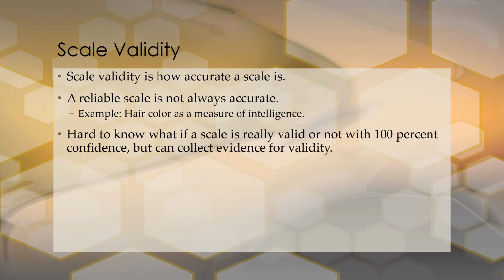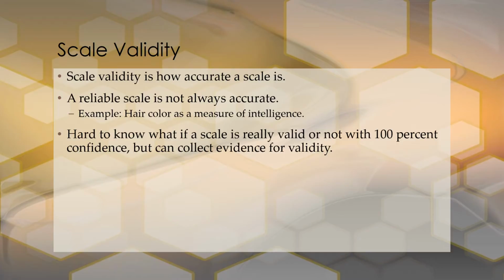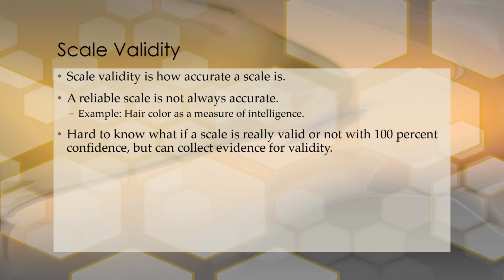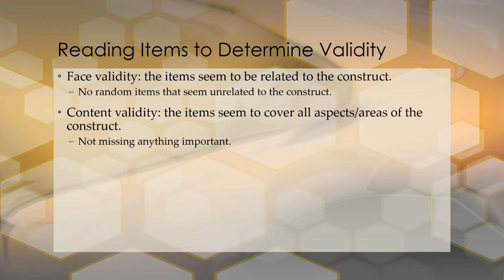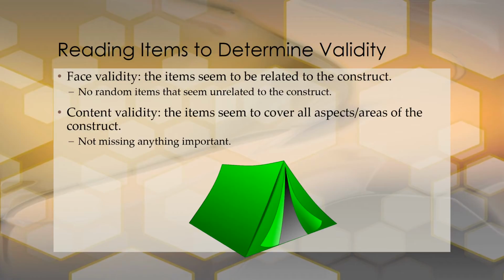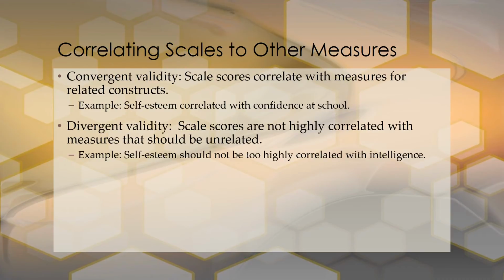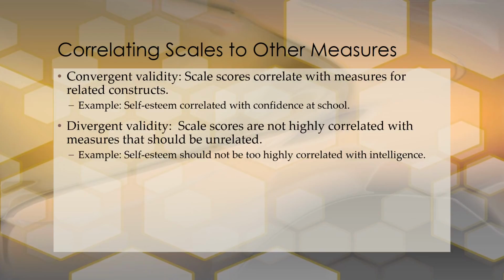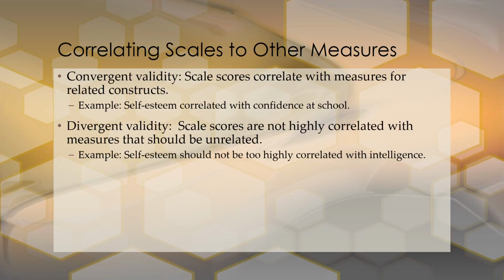Phase 5 V5 Scale Validity